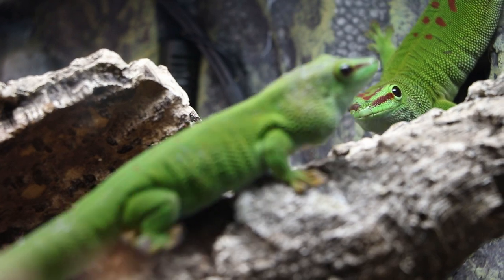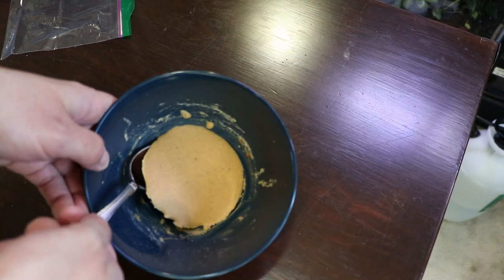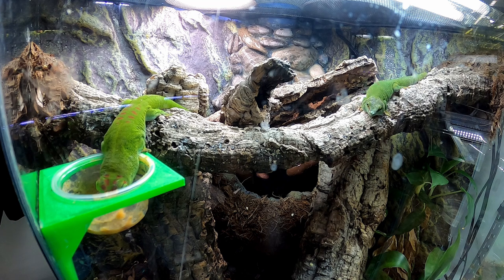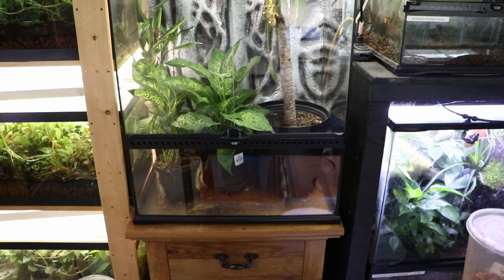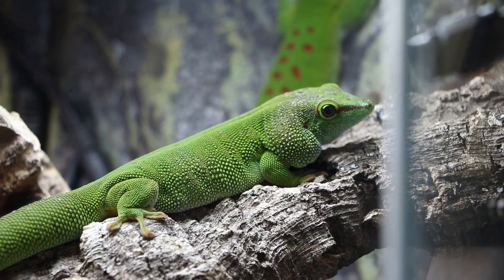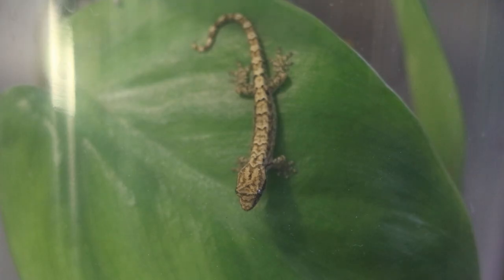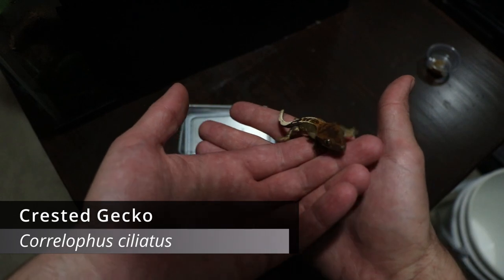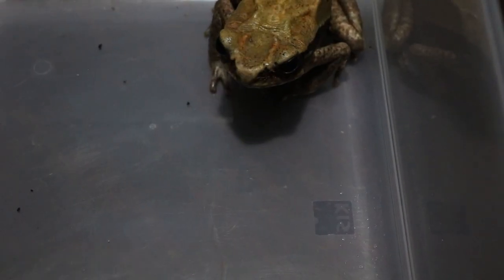Gecko Updates - NEW Day Gecko, BABY Mourning Gecko, TOFFEE Growth Progress